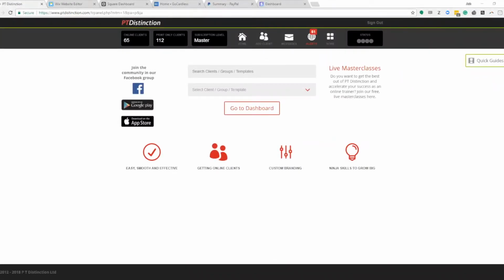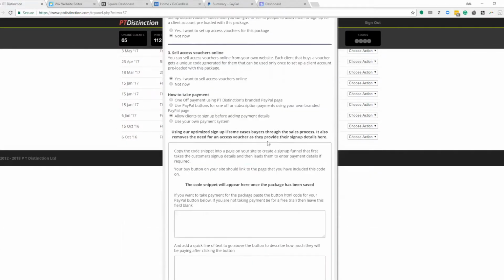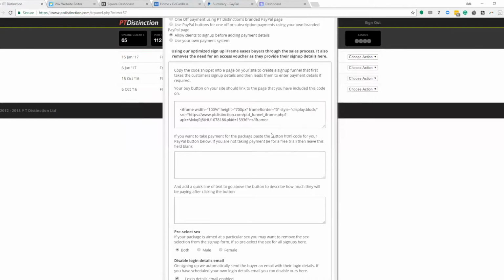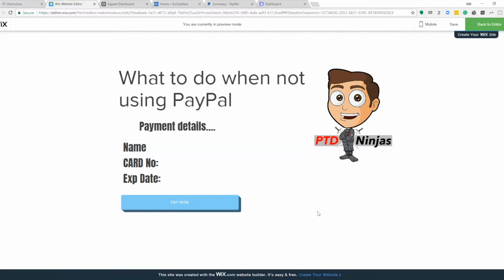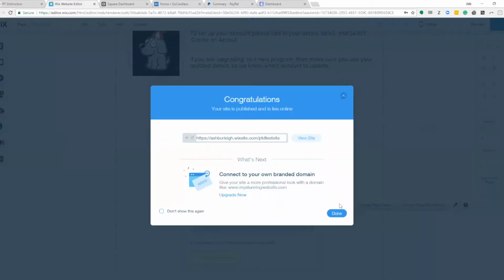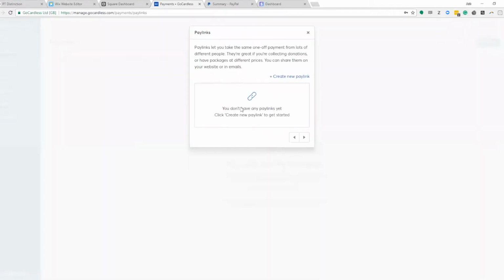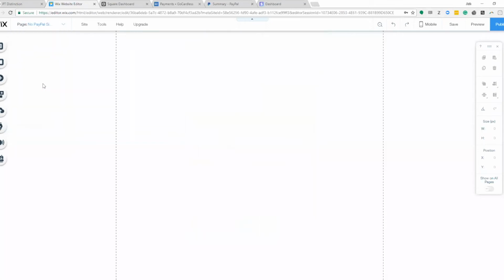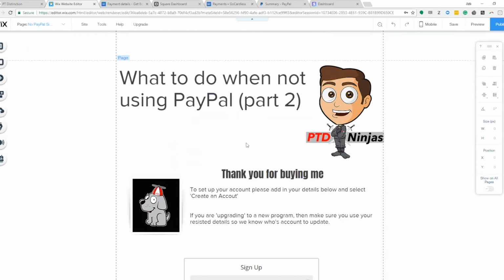How To Use Any Payment System with PT Distinciton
Most people use PayPal with PT Distinction, but what if you want to use another payment processor?

In this video, we look at how to set up almost any payment system with PT Distinction.